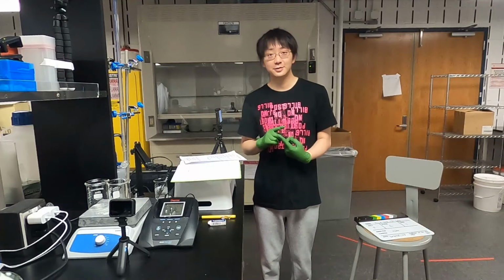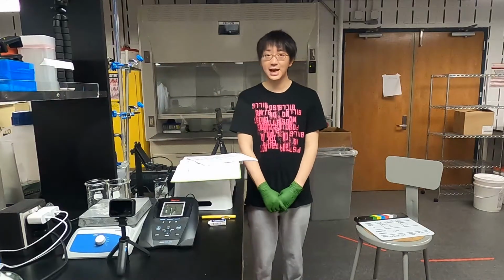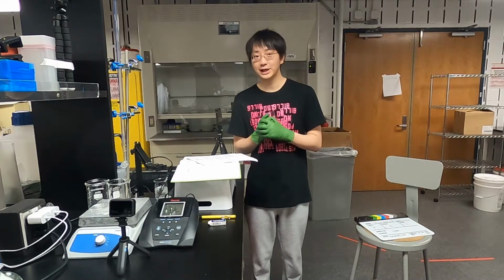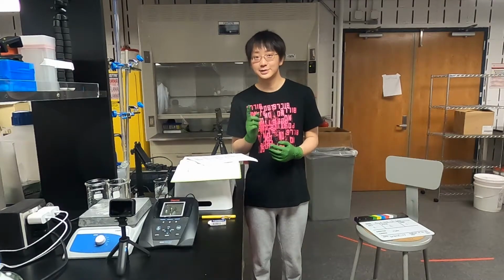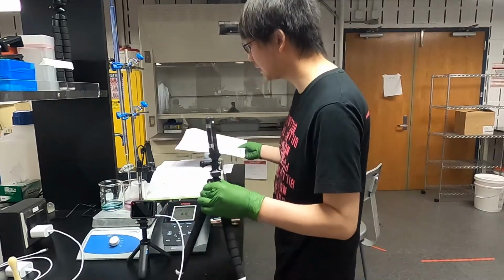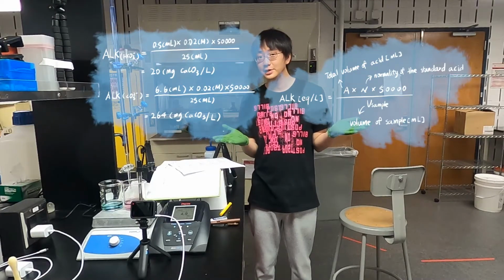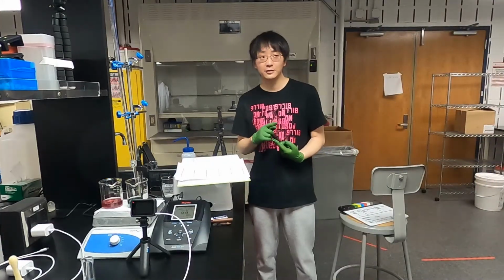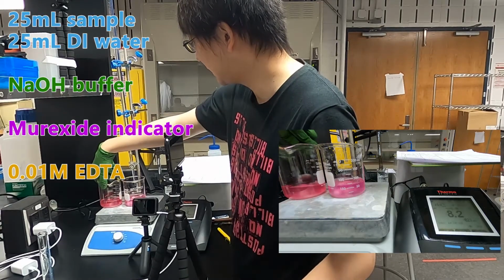ENCE411_Alkalinity and Hardness Lab v2